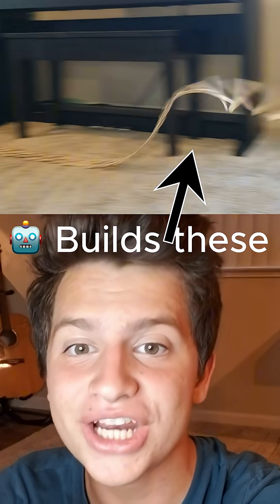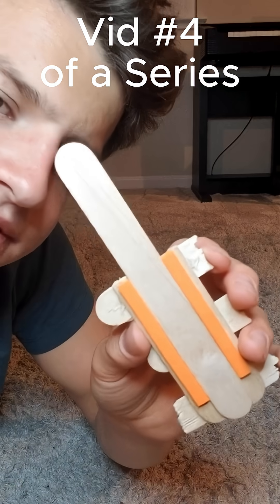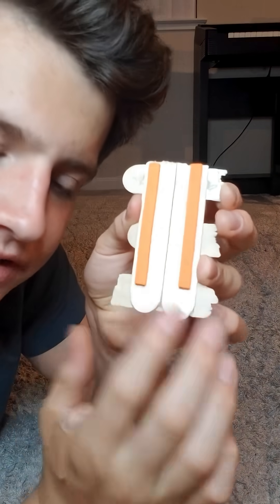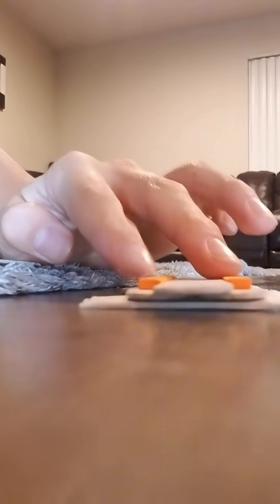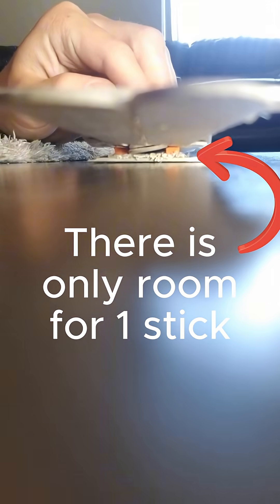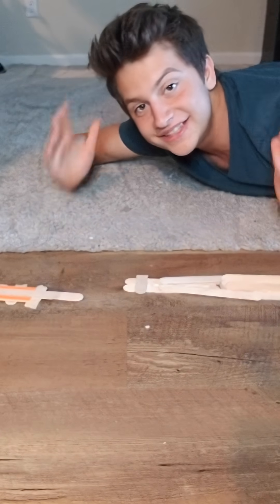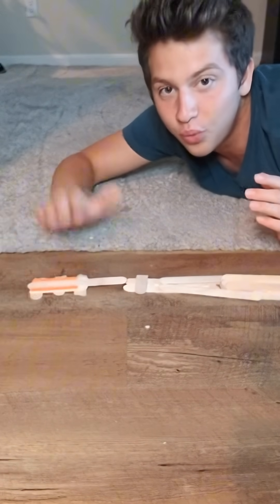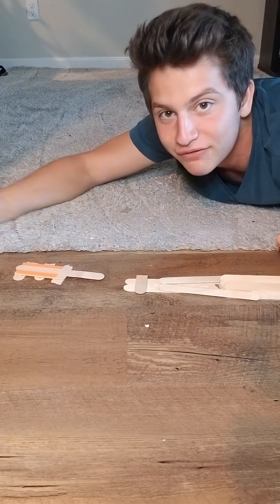Chain Reaction Robot! The deliverer... # 4 of a series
The process of building the cool robot continues...